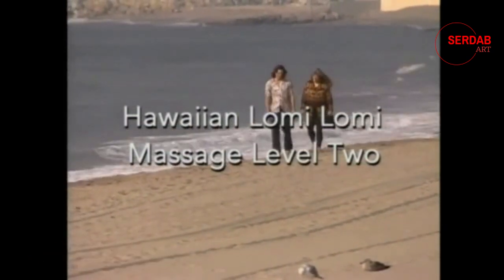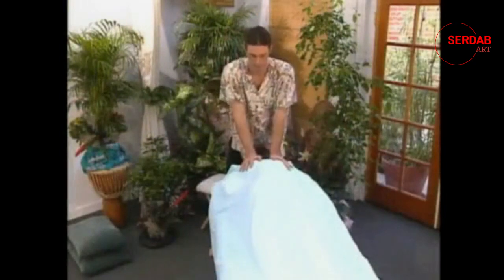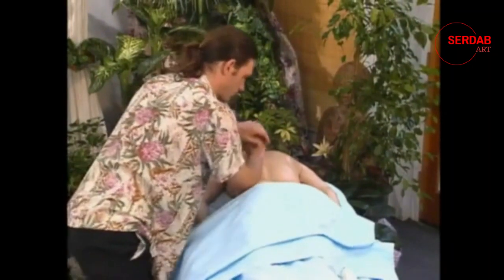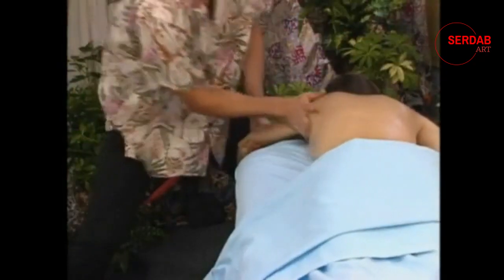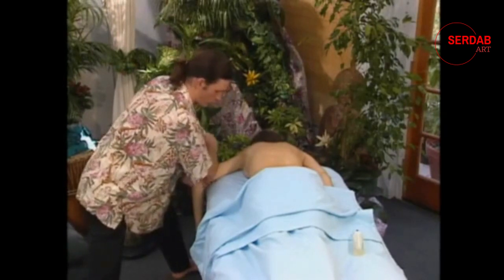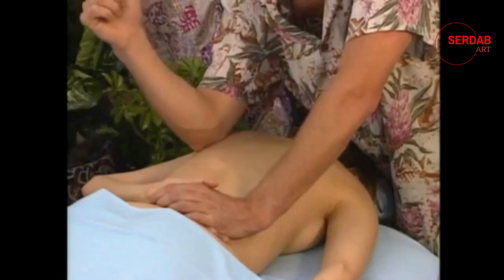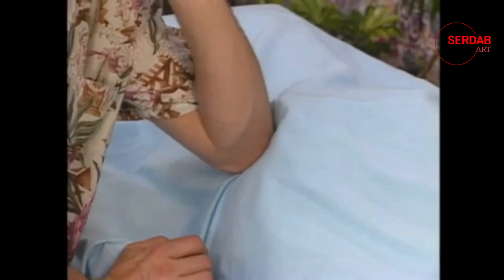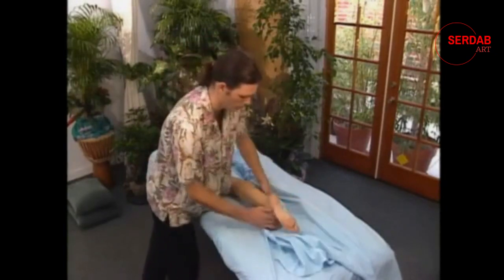Massage From Around the World(Hawaiian Lomi Lomi Massage)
Master massage styles and techniques from around the world for health and pleasure in this course.
Massage helps people relieve pain, reduce stress, increase relaxation and promote general wellness. A massage therapist requires a good range of techniques to attract clients and fulfil their needs. This course covers various types of massage therapy with different health benefits. We also examine the relevant equipment and common mistakes to avoid when giving a massage so sign up to provide pleasure and improve health.
• Describe the different types and techniques of massage therapy
• Discuss its psychological and physical effects
• Outline the purposes of massage therapy
• Explain how effective it can be as a treatment
• Describe how to perform a full one-hour Thai foot massage
• List the different types of massage strokes
• Identify the equipment used in such therapy